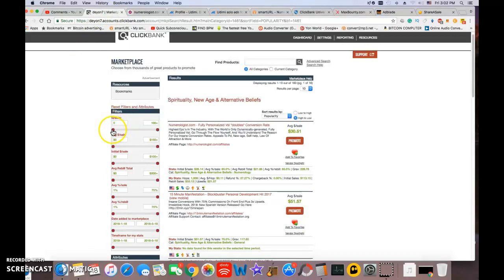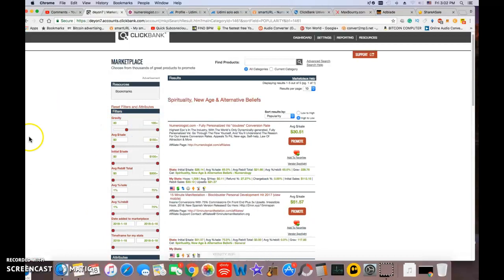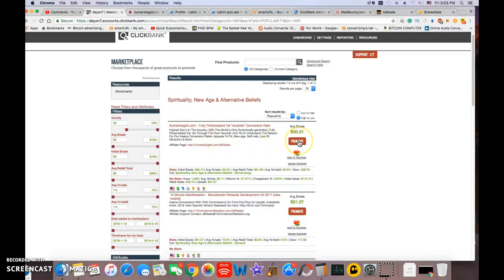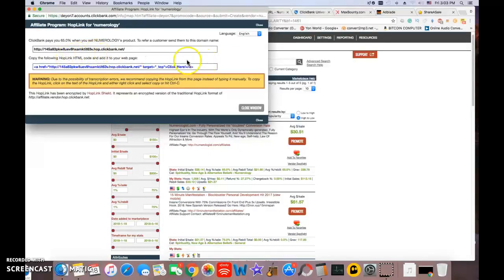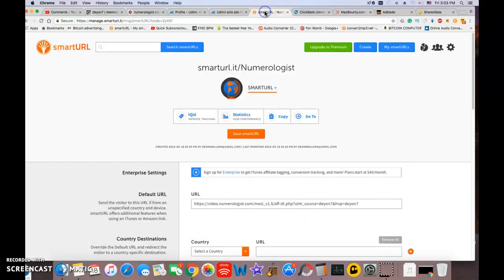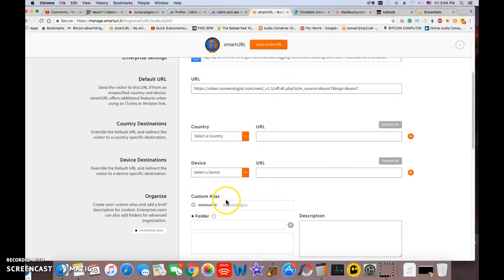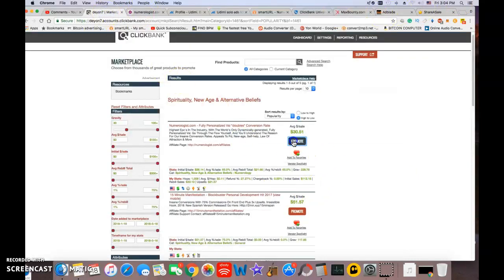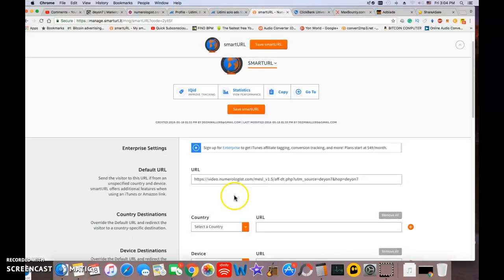How to Make Money with ClickBank in under 10 MINUTES!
YON 🌍 WORLD •
Make money online with Clickbank in under 10 MINUTES following these steps!

Remember this formula
1. Find a product on ClickBank with HIGH GRAVITY
2. Create a link and shorten it on SmartUrl
3. Pay for Email Marketing on Udimi

THATS IT... Its only hard if you make it complex. Keep it Simple and you'll win. - YON WORLD

Yon World Video Equipment

iPhone X
Macbook 13.3in
Youtube Vlog Camera
Director Suite for Windows
Best Touchscreen HP Laptop 1TB